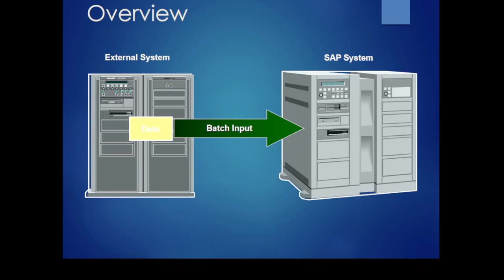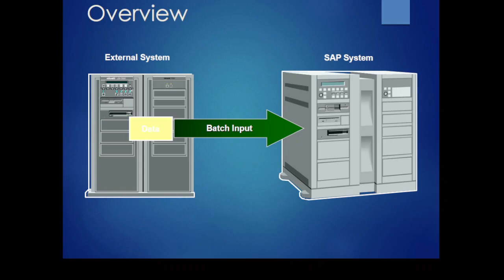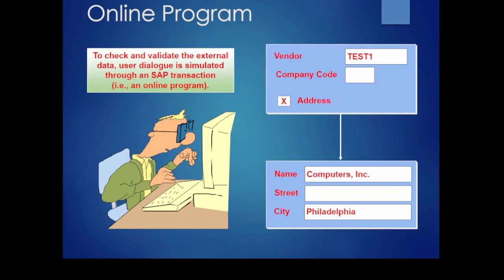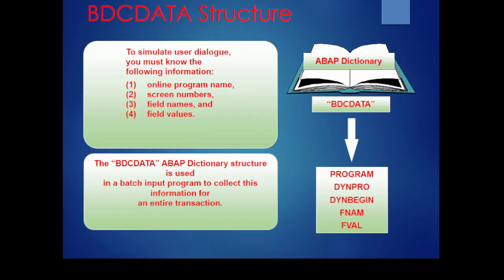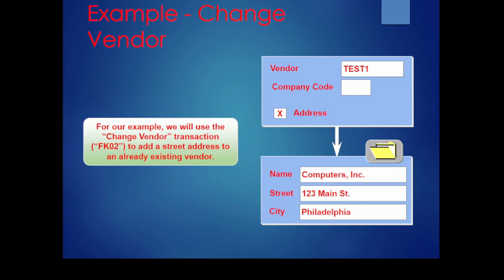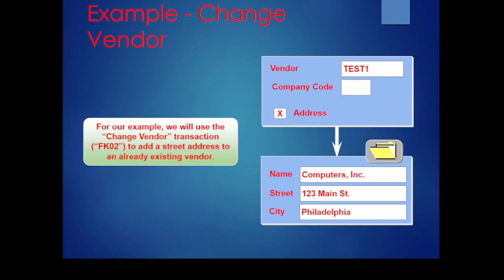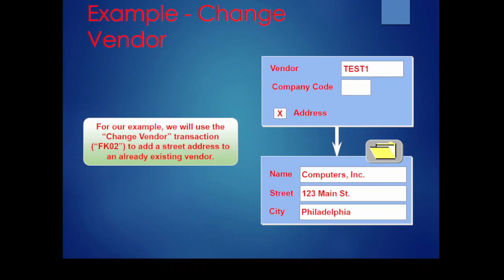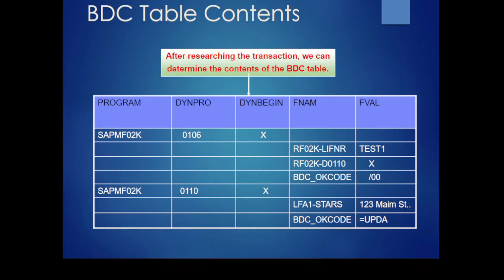SAP ABAP Module Pool Programming | HANA BDC - Batch Data Communication | Lesson # 5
Mainly BDC- Batch Data Communication use to export data from non-SAP environment to SAP ERP.

In this video I will explain the BDC- Batch Data Communication of sap abap screen or module pool programming. Module pool programming it is also called Screen programming. All the SAP Standard screen developed in this type of programming. I will briefly explain how to do BDC to export the data of Vendors from non sap system to SAP S/4 Hana system. How to use BDCDATA structure . How to fill and clear the BDC table. How to do research on sap standard screens to put the required information in our BDC structure.

batch data communication
sap batch data communication
sap abap - batch data communication
batch data communiction
data dictionary
how to create batch input session in sap
batch input process to load data
the best communication process in sap
synchronous and asynchronous communication
sap abap data dictionary
sap data migration
sap data dictionary
data dictionary in sap abap
sap abap - bdc data
data upload
sap data upload
how to upload data into sap systemSAP Tutorial
ABAP Tutorial